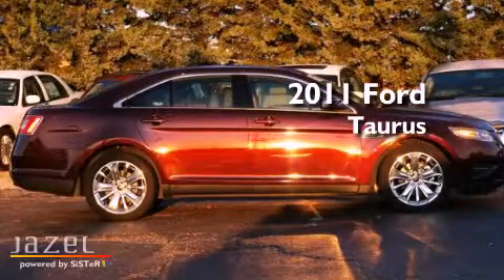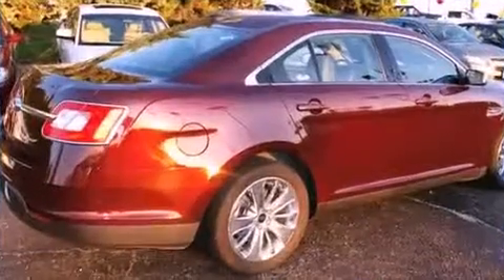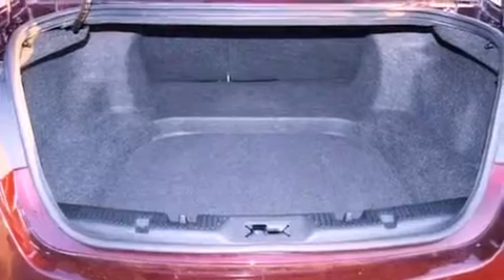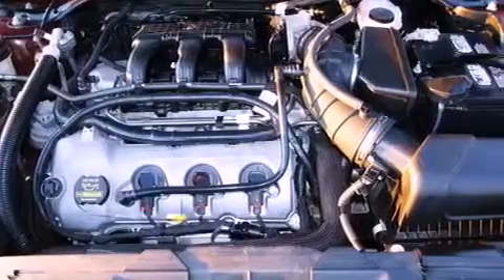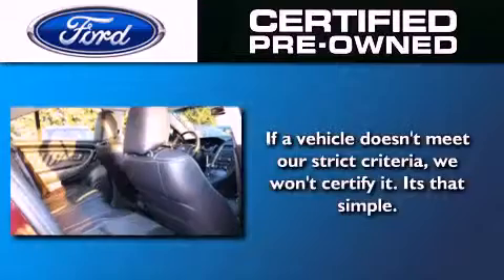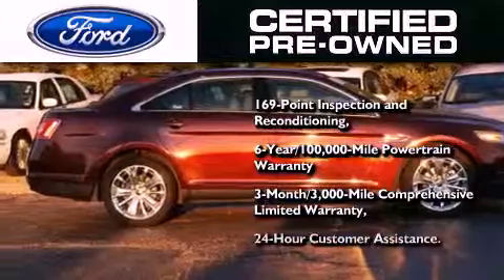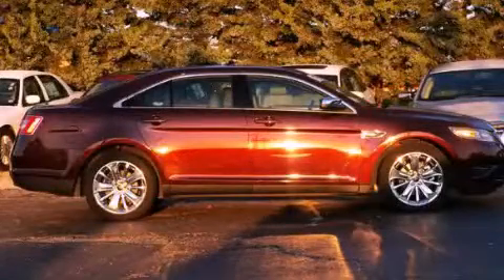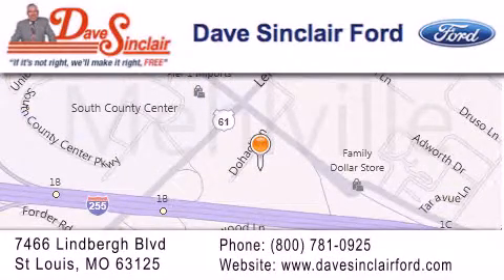Certified 2011 Ford Taurus Oakville MO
Year : 2011
 Make : Ford
 Model : Taurus
 Engine : 3.5L V6
 Trans . : automatic
 Exterior : Bordeaux Reserve Red Metallic - (Red)
 Miles : 21,845
 Interior : Charcoal Black Leather
 Stock : P11995700

 7466 Dave Sinclair Memorial Highway

 2011 Ford Taurus St. Louis MO